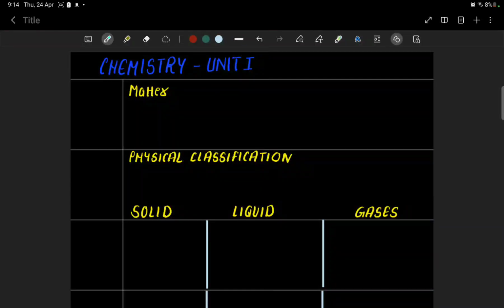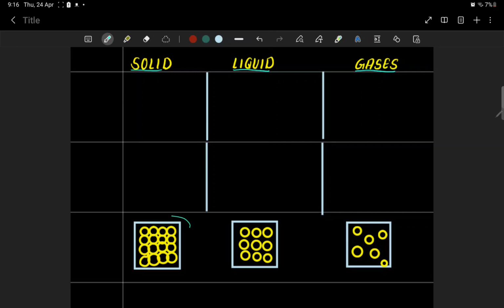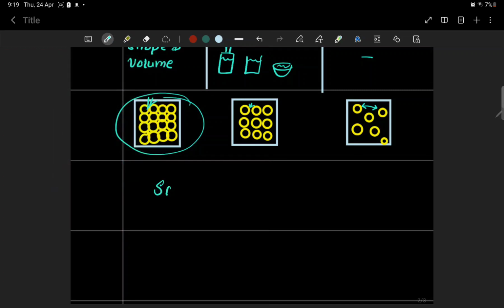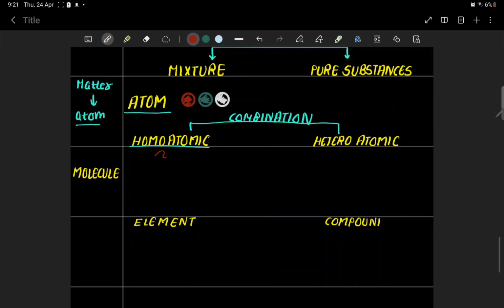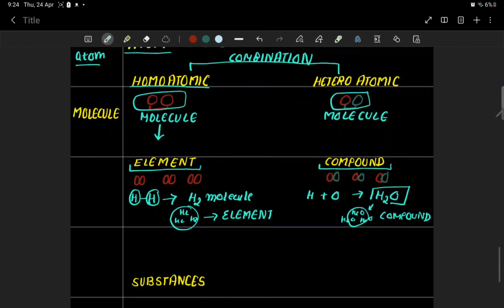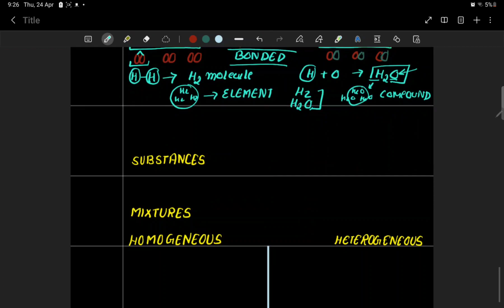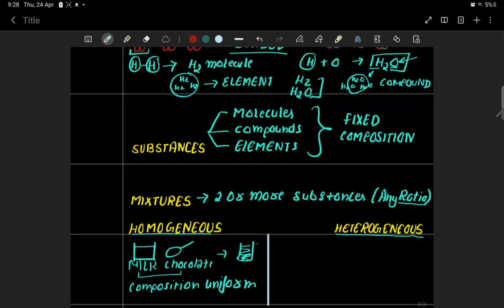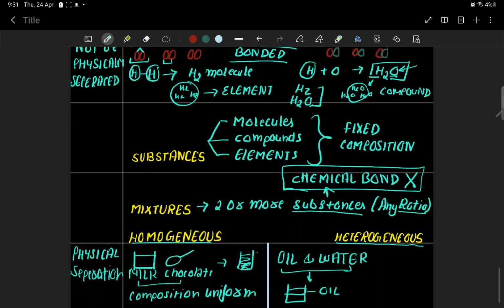Part 2 Matter and it's Classification